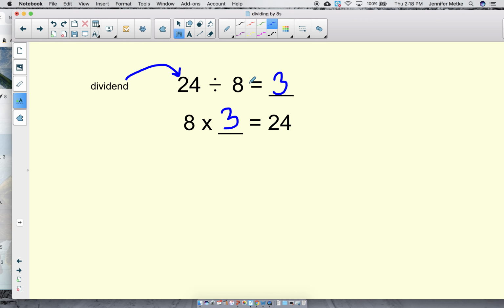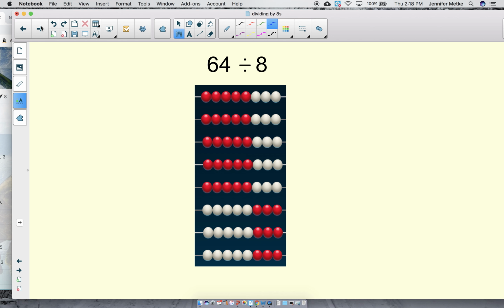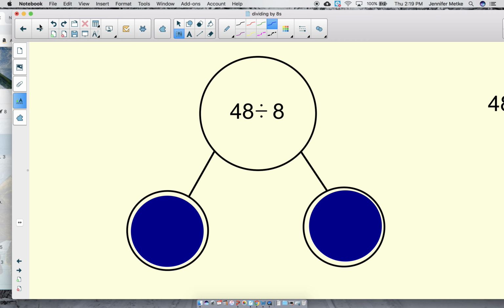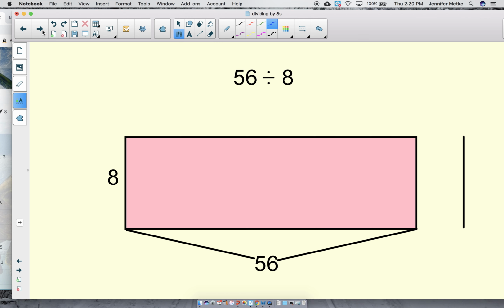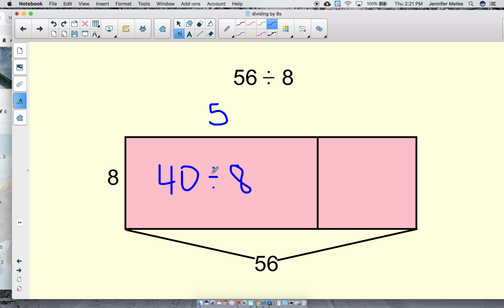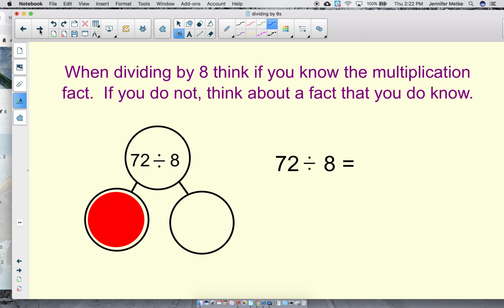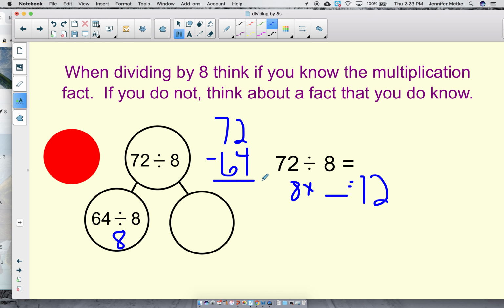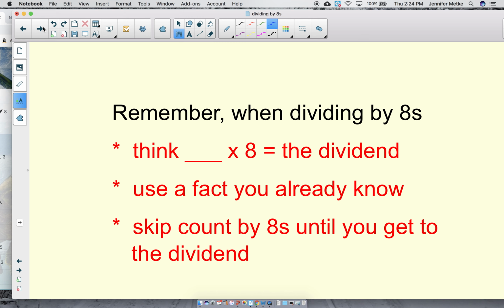divide by 8s